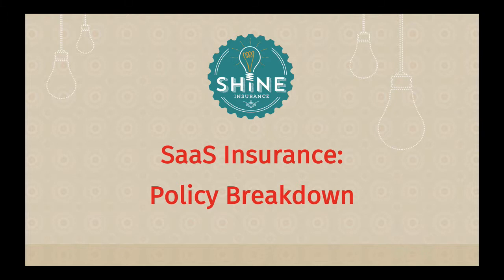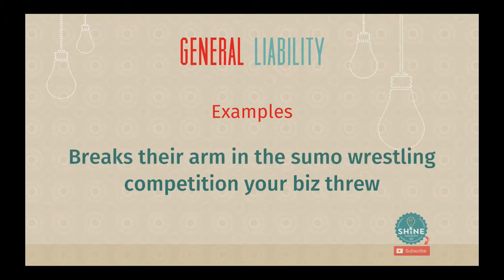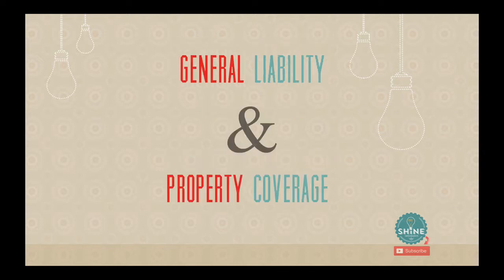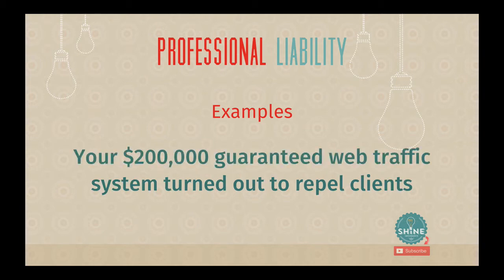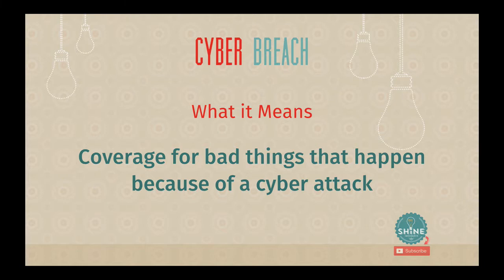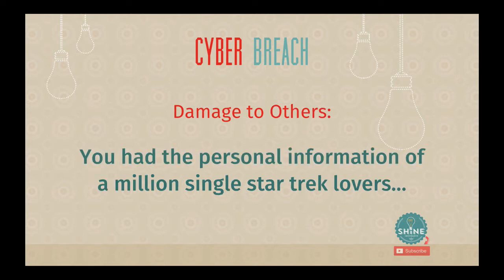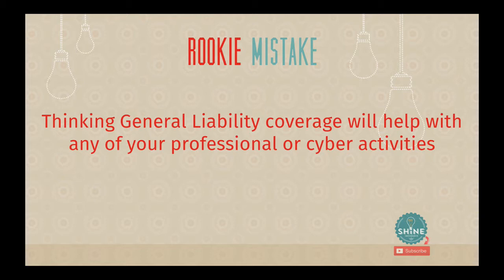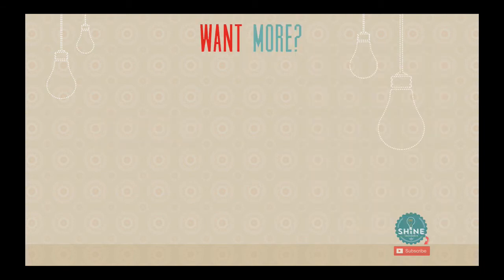Tech Insurance: Tips and Advice for SaaS Businesses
Insurance for Tech companies is totally different than other businesses.  Whether you’re building SaaS products, tech infrastructure, or the next Amazon we’re here to explain the insurance you need.

Here’s an overview:

• General Liability
Coverage for PHYSICAL bad things that happen to other people because of you

Examples:
o Someone trips on the Golden Doodle you always have in the office

o Someone gets a third degree burn while making a caramel macchiato at one of your three latte maker

o Someone breaks their arm at your Sumo wrestling competition

• Property Coverage
Coverage for your stuff

Examples:
• Your Standing Desk
• All your Mac products
• That server
• Your Bluetooth Bike
• Your vintage warehouse space with a bowling alley

• Professional Liability
Coverage for bad things that happen to others because of your advice or decisions
Examples:
o Your map app sends someone off of an unfinished bridge
o Your $200,000 web project doesn’t work
o Bad code written by a subcontractor

• Cyber Coverage
Coverage for bad things that happen because of a cyber attack,  This can be damage to you or damage to other people

• Rookie Mistake
Thinking General Liability insurance covers anything that has to do with your advice or a cyber breach.

• Summary
Cyber Security and the advice you give on a day to day basis can come with a lot of risk.  A quality Technology Business insurance policy can help protect you if bad things happen because of the work you do.

That’s it!  What are your questions?  Please ask them in the comments section below!!